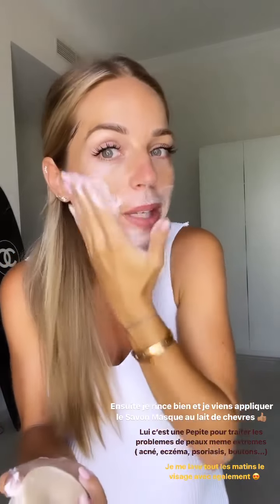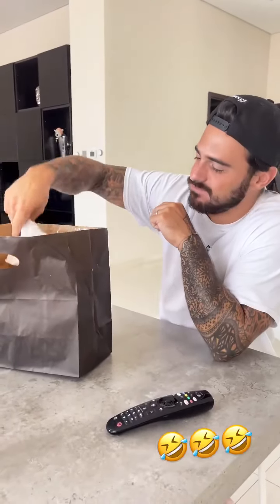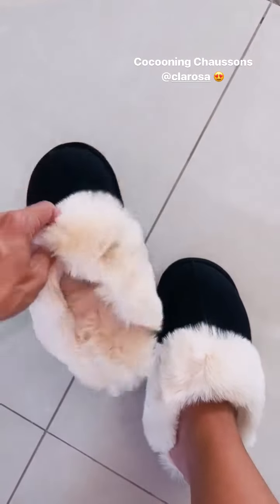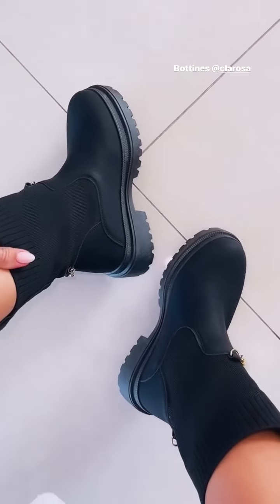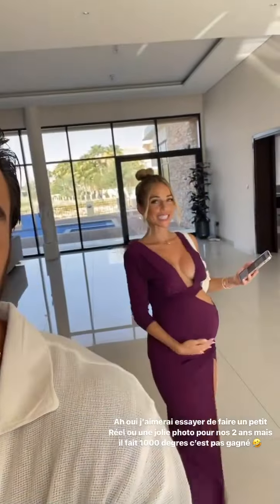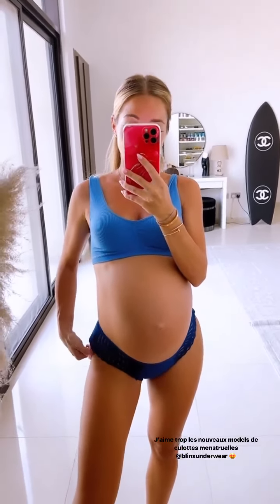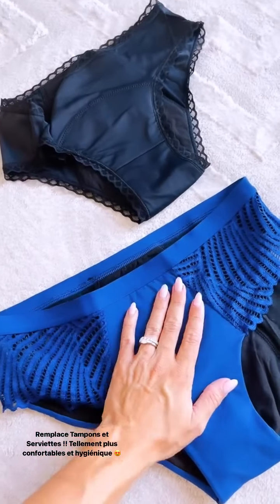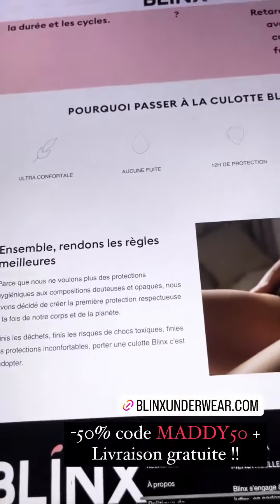MADDY BURCIAGA - 28 Septembre 2022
Salut les amis on se retrouve aujourd'hui pour un nouveau vlog du 28 Septembre 2022 enjoyyyyyyy :)